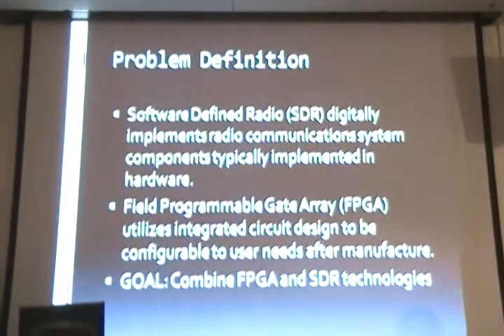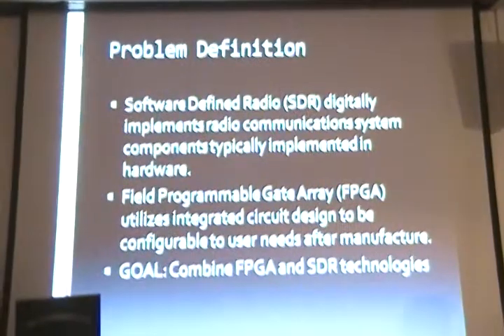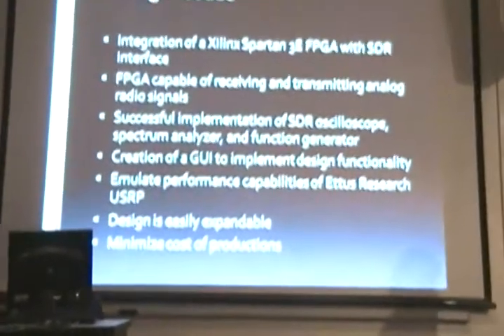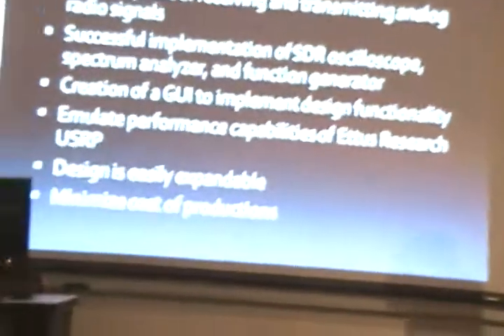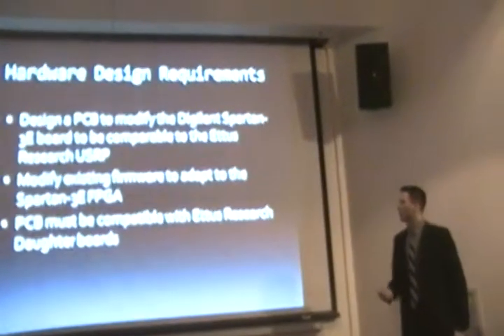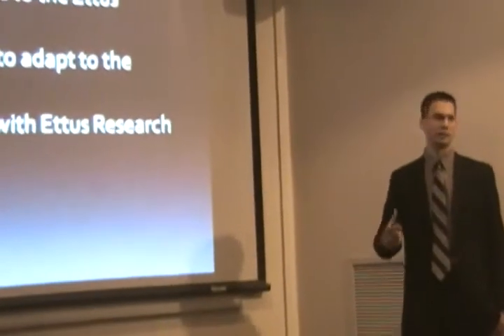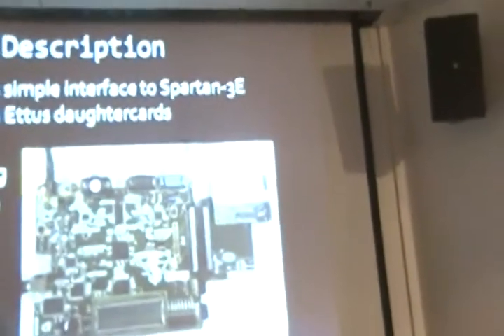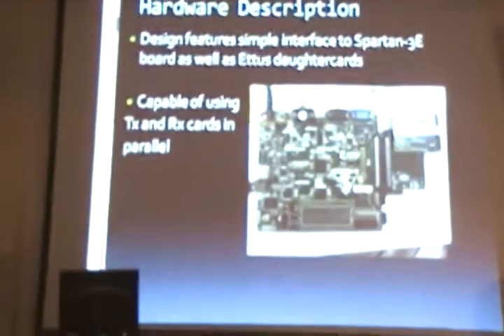GMU Senior Presentations (2010) - 7th presentation part 1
Hardware Platform for a Software Define Radio

Presenter: Amr Morsy, Douglas Burtner, Jeremy Lapato, Minh Huynh
Date: 4/30/2010
12:30pm - 6:30pm in Room 7